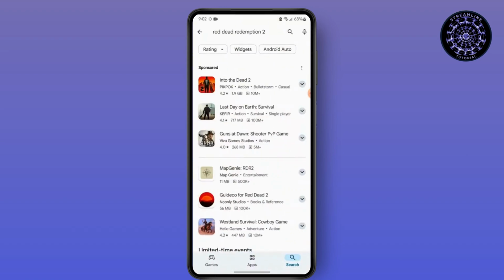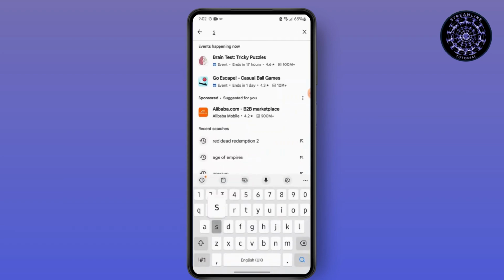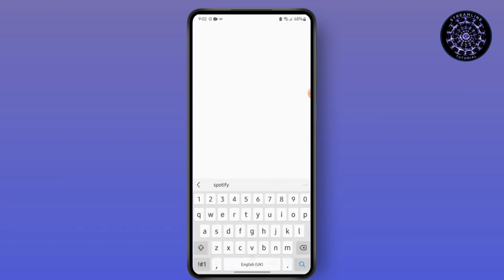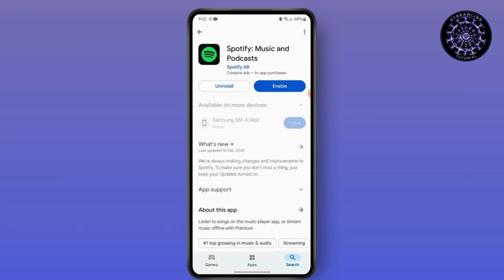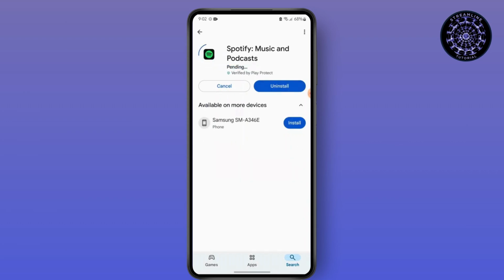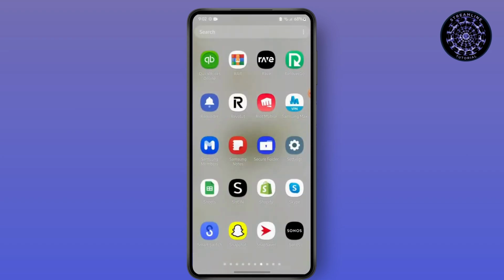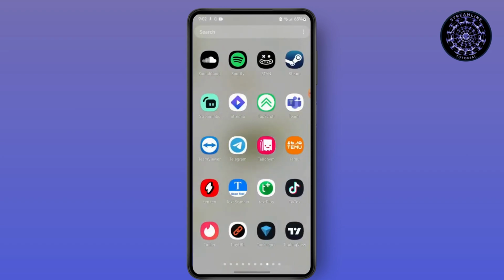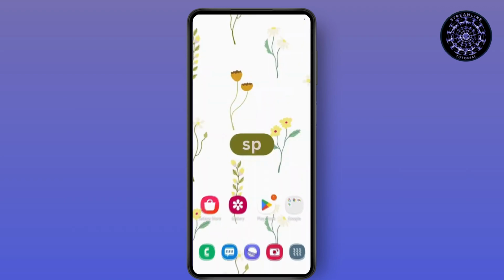How To Fix Spotify Song Not Available in Your Country No BS Working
Welcome to our step-by-step guide on "How To Fix Spotify Song Not Available in Your Country No BS Working "!

If you're facing the frustrating issue where a song on Spotify isn't available in your country, you're not alone. This video will show you how to fix the Spotify song not available in your country problem without any unnecessary steps. We will walk you through simple, effective methods to bypass country restrictions and enjoy your favorite music on Spotify, no matter where you are. With this guide, you can quickly fix the problem and get back to streaming your desired tracks in no time.

Timestamps:

00:05 How to fix Spotify song not available in your country
00:30 Quick method to bypass Spotify country restrictions
00:50 Why some songs are unavailable in your country on Spotify
01:10 Working fix for Spotify song not available error
01:30 How to access all Spotify songs, anywhere